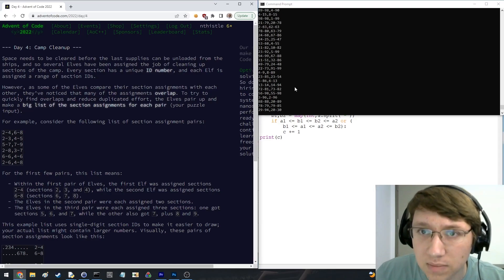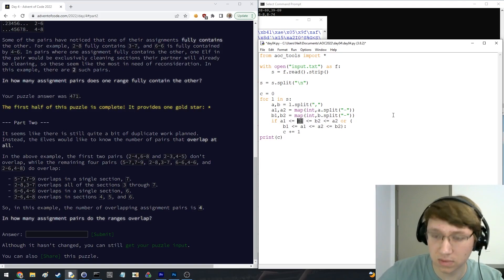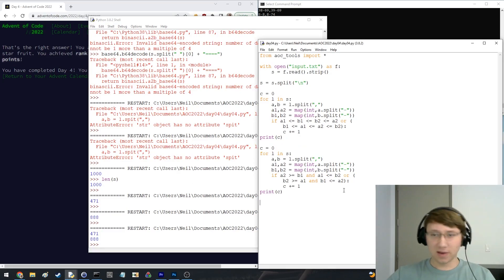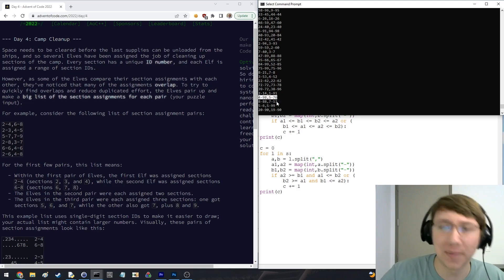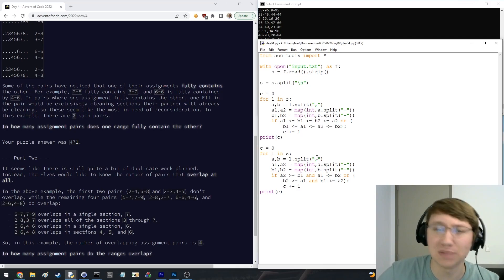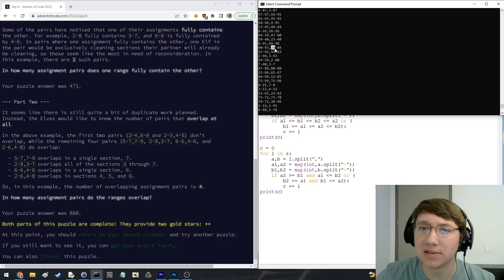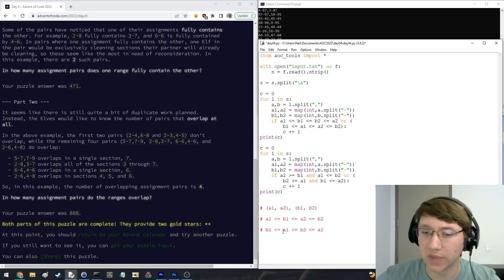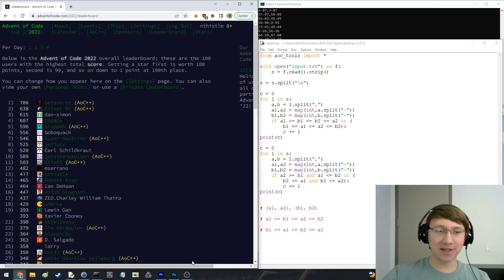Advent of Code 2022 Day 4 Solve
Recording of me solving day 4 of Advent of Code 2022 in Python. Finished rank # 110 and #55 for each part.

Finish times:
Part 1: 2:14

Another bug! :(

At least this time I didn't submit it, but another simple typo kept me from leaderboard-ing. Pretty happy with my part 2 split though, and happy that I got at least a few points today!

0:00 - Part 1
2:21 - Part 2
2:59 - Explanation
7:00 - Commentary